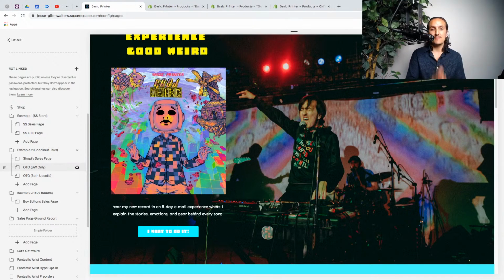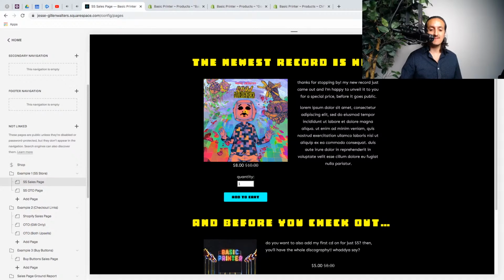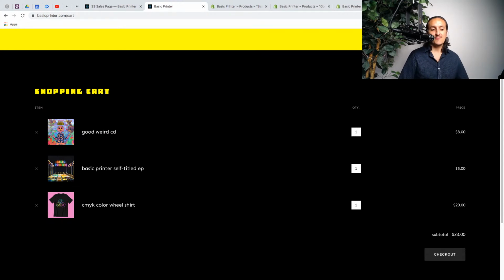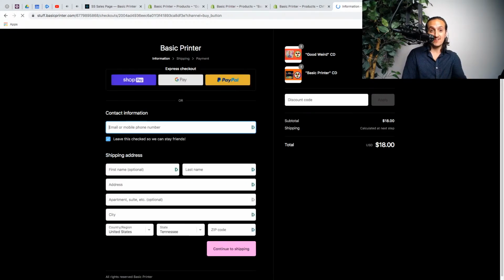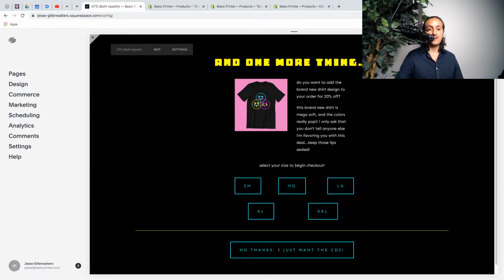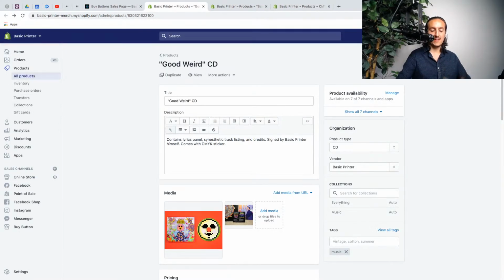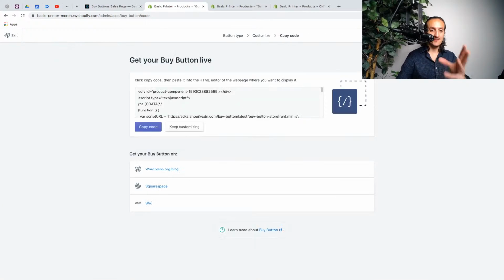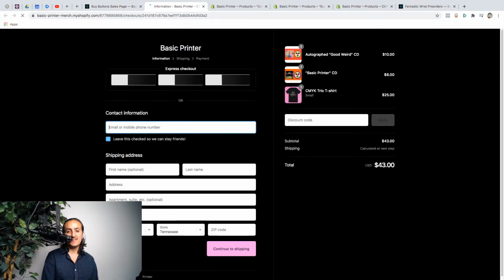INDIESLIVE! Ground Report: Building Sales & Checkout Funnels with Squarespace (& Shopify!)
That $97 Clickfunnels pricetag getting you down? No wories! We have been thinking up some new and simple ways to utilize website builders you probably already have in order to make page by page sales funnels that convert. In this ground report, Jesse will be showing you how you can use Squarespace and the native e-commerce options to create checkout funnels with upsells. He will also be showing you how to integrate Shopify into the funnel using Buy Buttons!